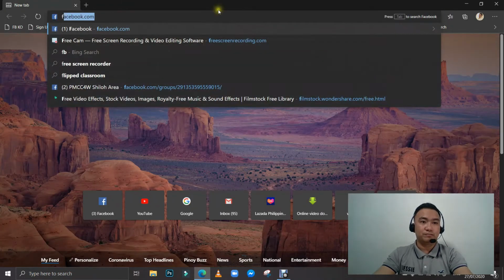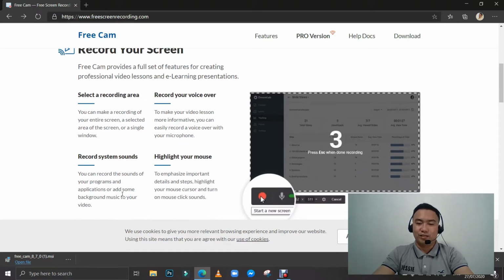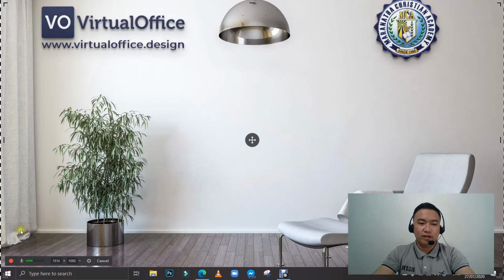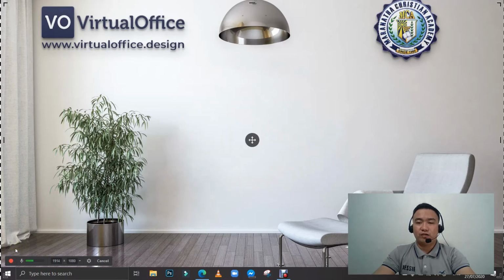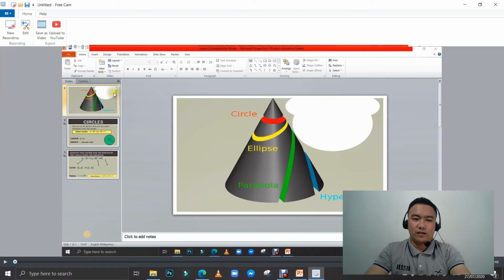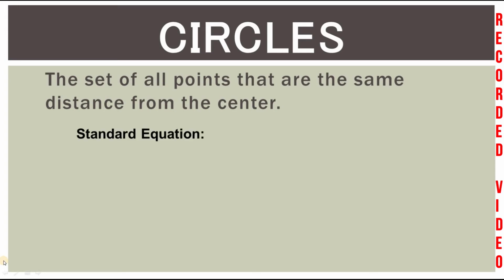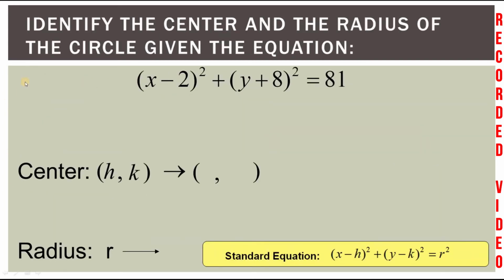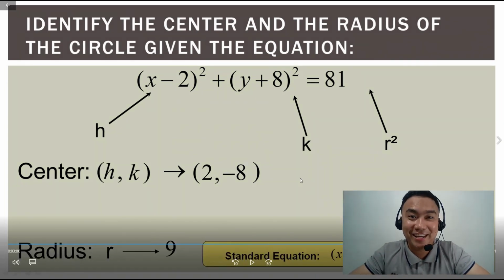Pinakamadaling paaraan sa paggawa ng lecture video | Tutorial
Hi guys!
Learn how to make a video lecture easily using a screen recorder called "Free Cam" this is absolutely free to use.